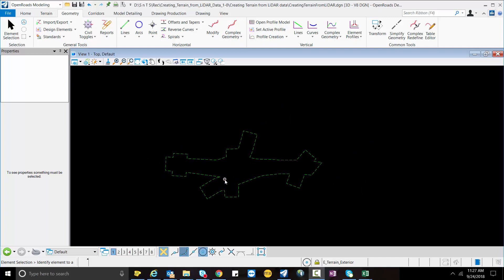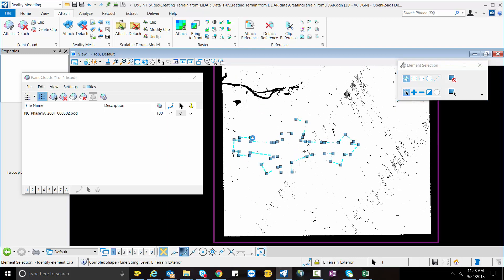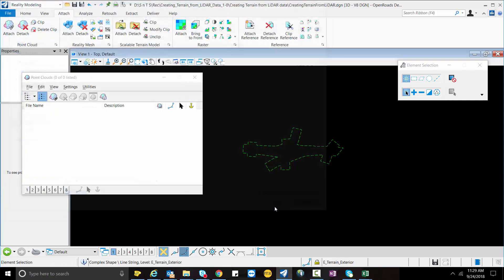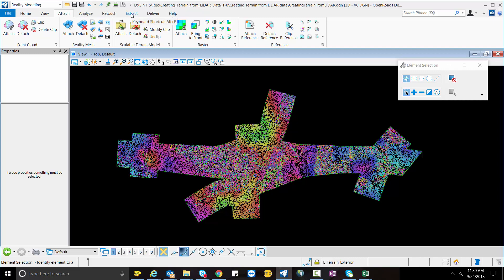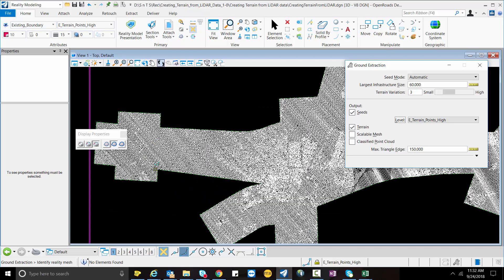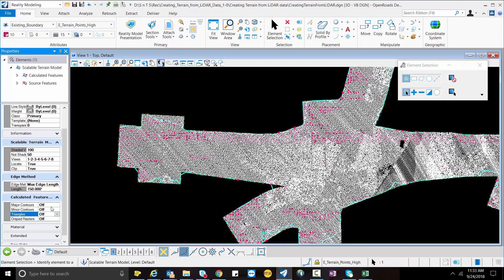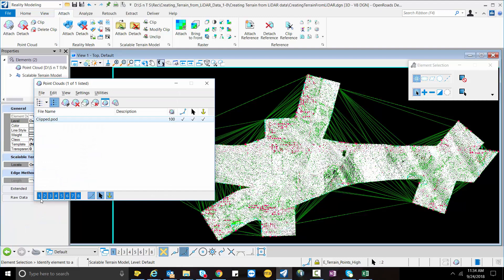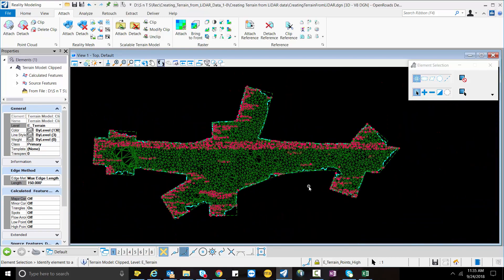Interoperability between Reality Modeling and OpenRoads Modeling